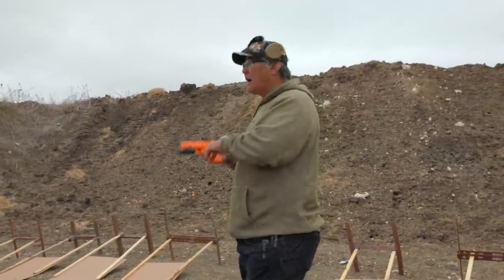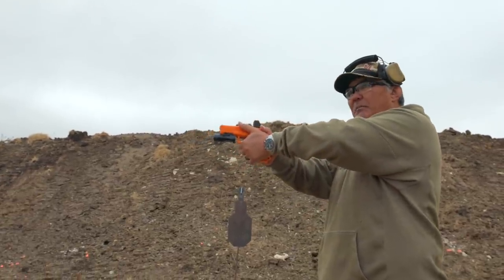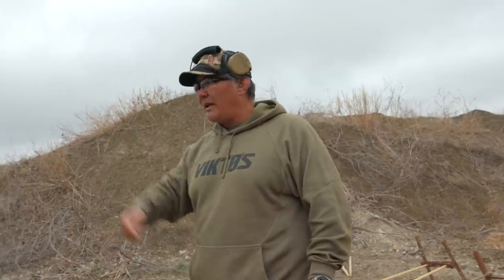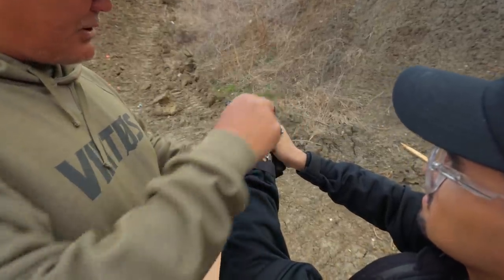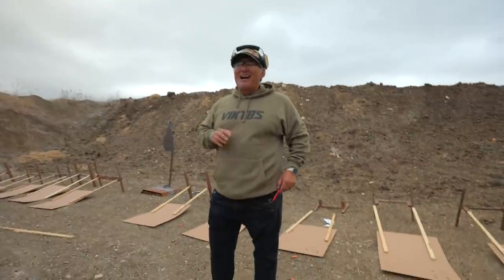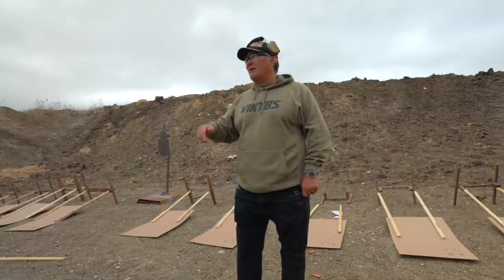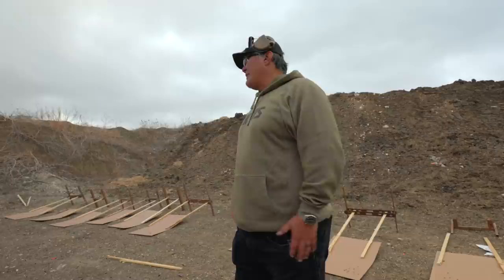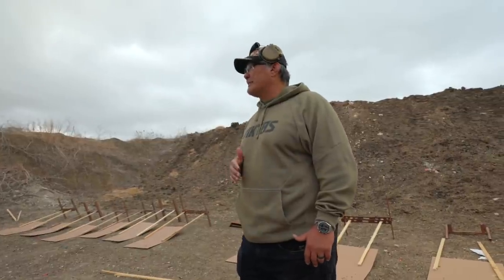Modern Samurai: The Science of the Grip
Thanks again to Scott and AJ for letting me give you guys a taste of what his courses have to offer. This weeks episode covers Scott's grip and the science behind it.

Chapters:
0:00 My Struggles Coming In
1:19 Jedi's Grip
2:36 Learning the way
3:24 It's not opinion, it's science
6:08 3 stages to the learning process
7:02 My debrief

Big Tex ORDNANCE
Use 'goonlife' at checkout